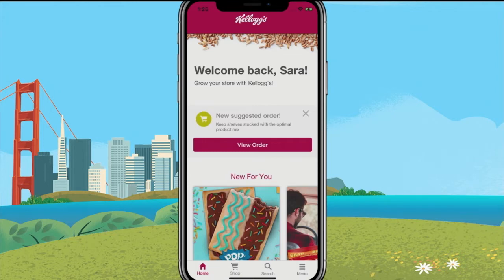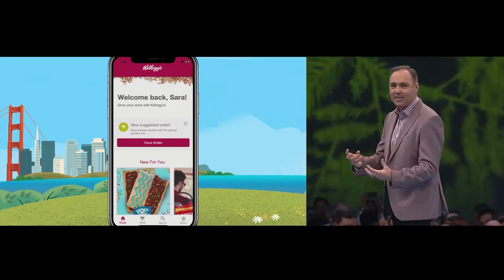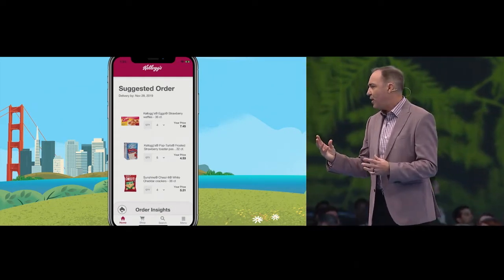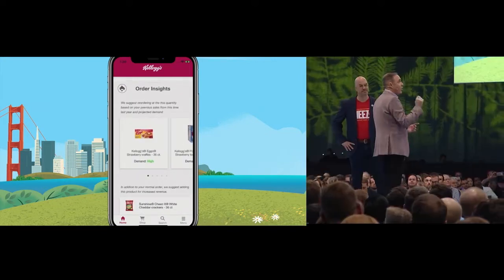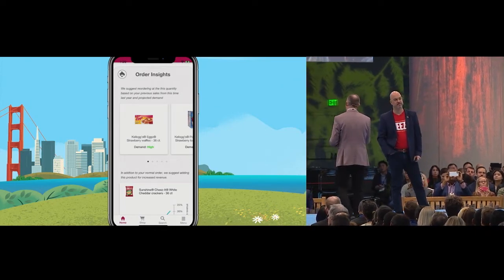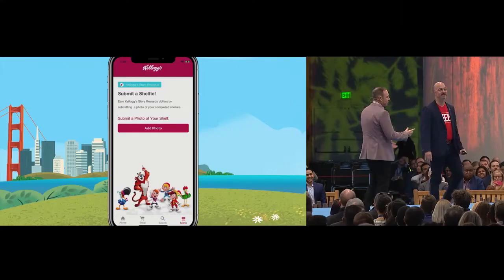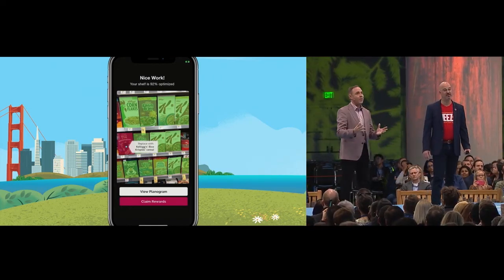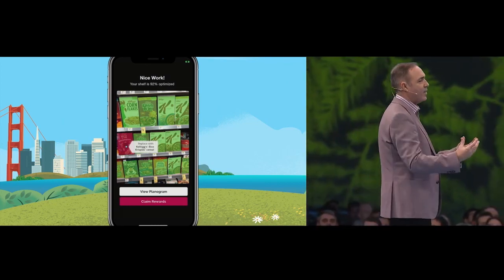Demo: How Kellogg's Goes Mobile First on Salesforce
See Kellogg's mobile first experience, powered by Salesforce, in action.